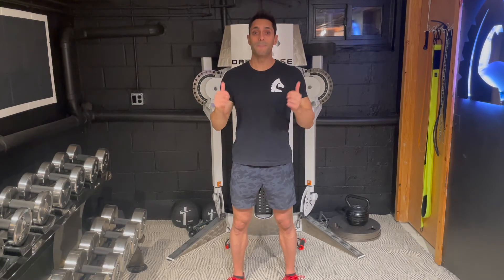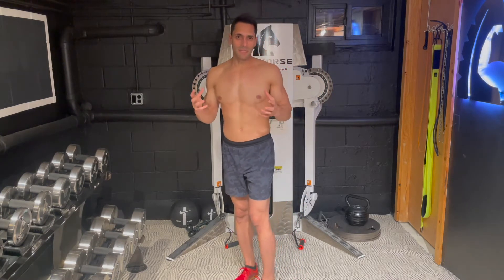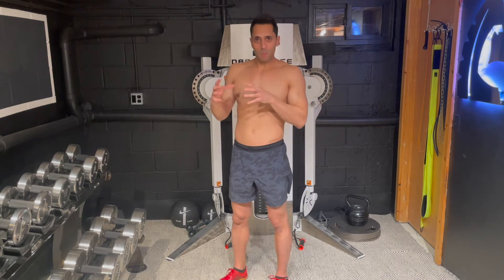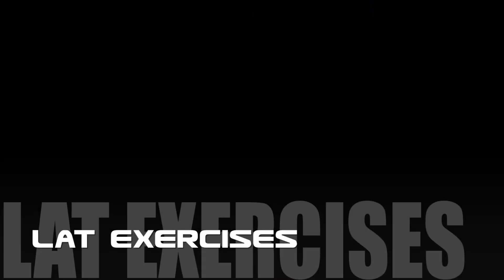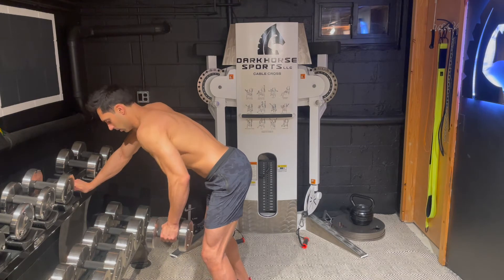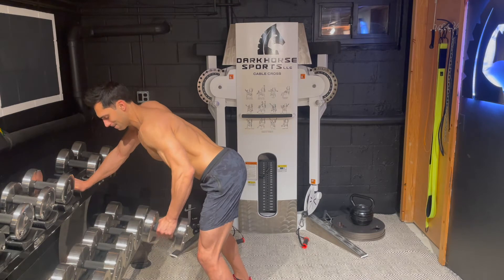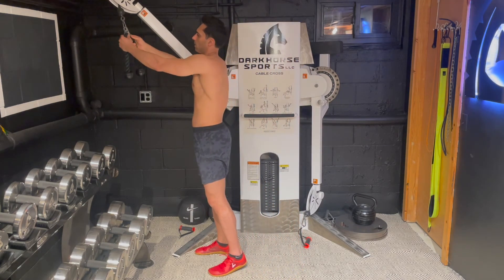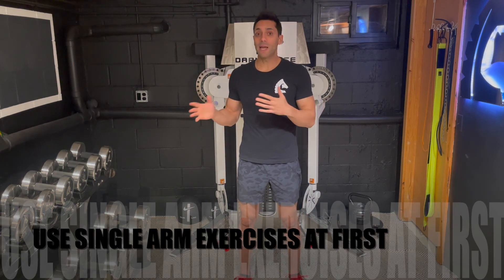How To Feel & Grow Your Lats/Back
Doing tons of rows and chin-ups but still cant grow your back? We got you. Here is the cure for little lats.

Have other muscle groups you like help with? Put it in the comments.